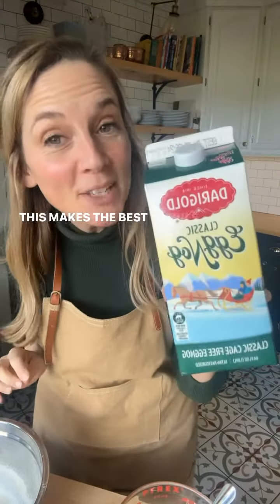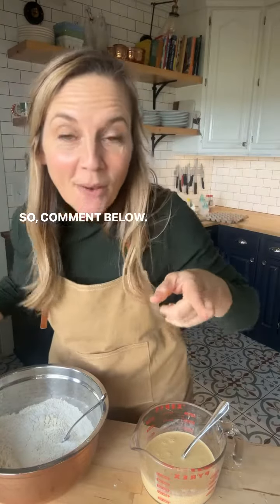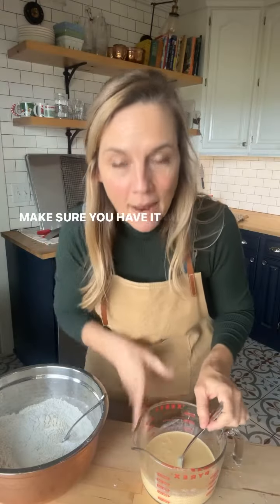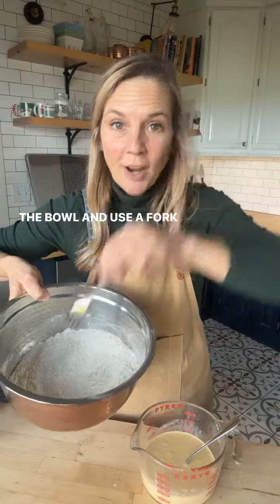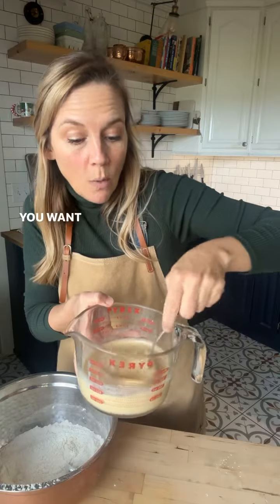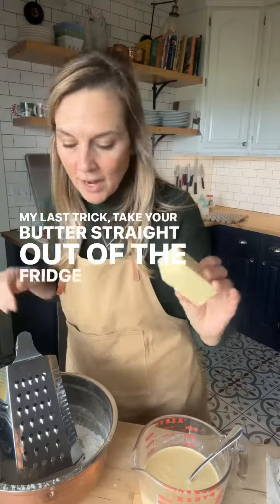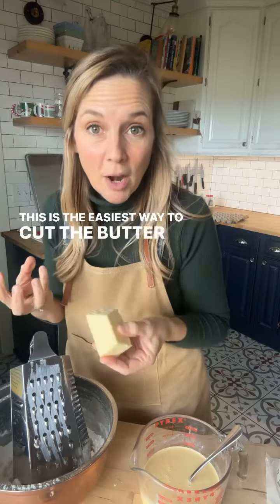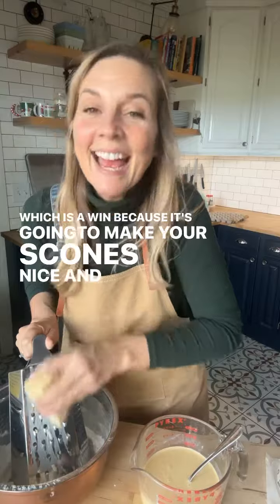The Best Eggnog Scones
Let me introduce you to the BEST holiday scones! Eggnog makes them flakey and decadent. Here’s the full recipe